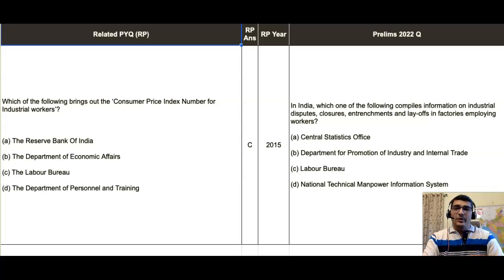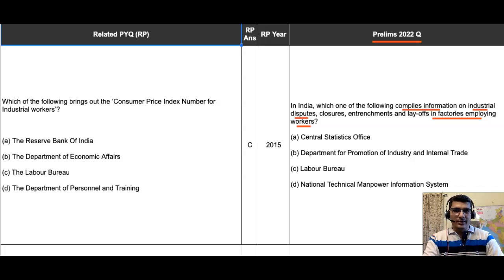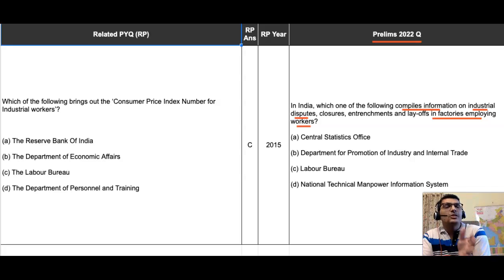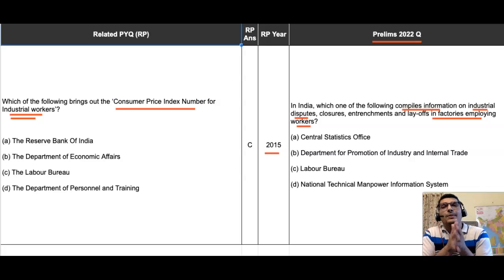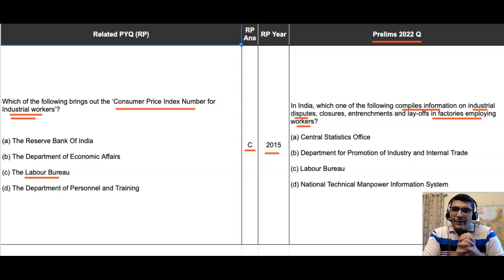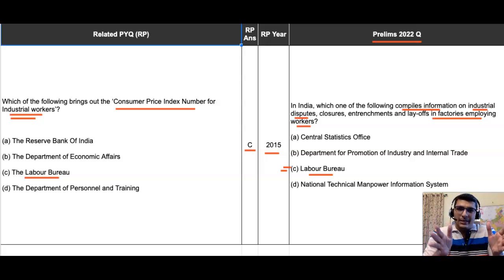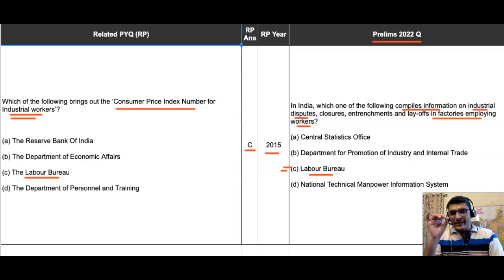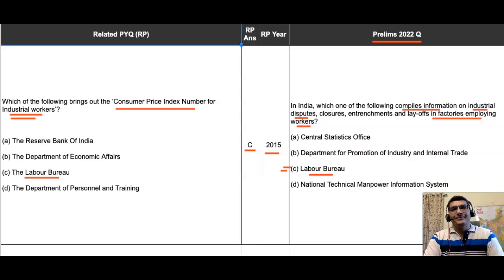UPSC CSE Prelims 2022 Repeat PYQ Analysis - 'LABOUR BUREAU' Question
The video series highlights the various Qs of Prelims 2022 that were related to PYQs from 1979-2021.

Purchase the Prelims 2022 Repeat Qs Analysis PDF for Rs. DM me (@Mentor_RD) the payment screenshot on telegram to get the PDF.